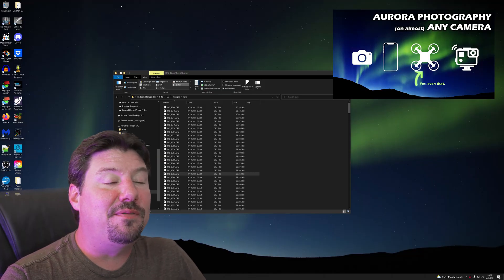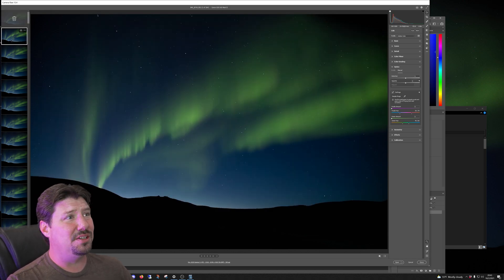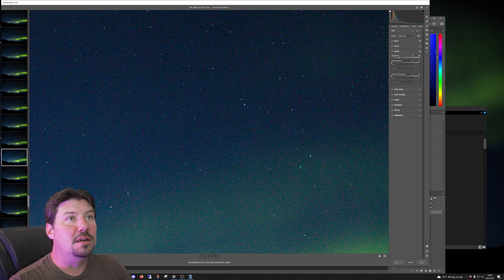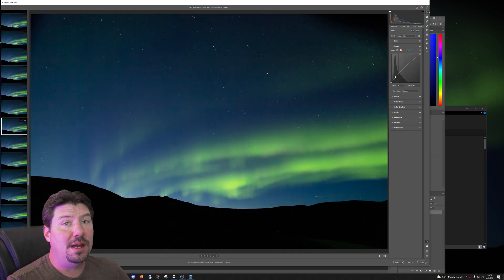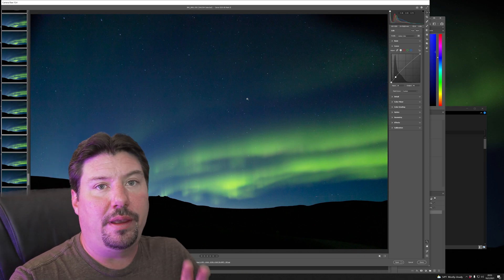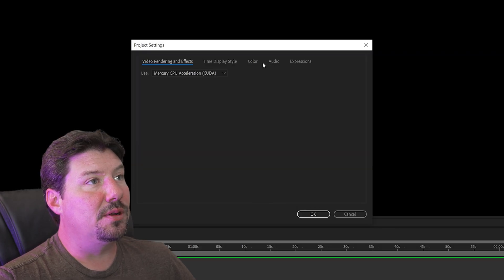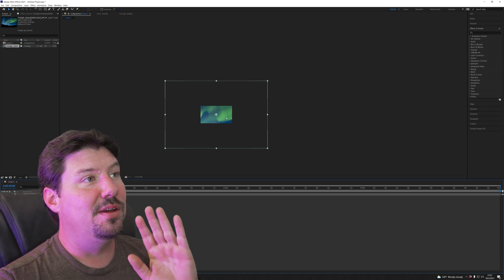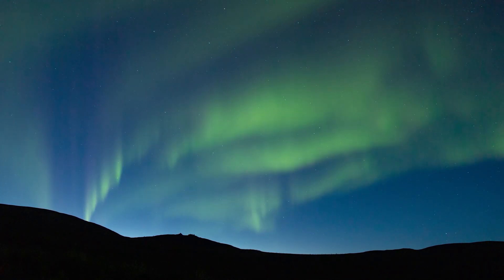Making Aurora Timelapses 2: Camera Raw, After Effects, Media Encoder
In this installment I take a Raw image sequence, fix it up, export them as JPEG's and finally export to Media Encoder.